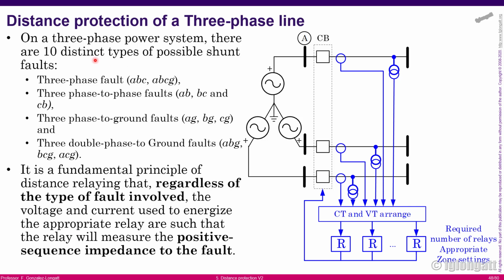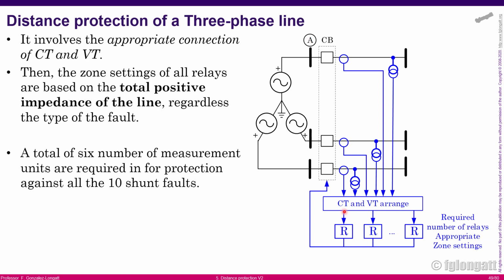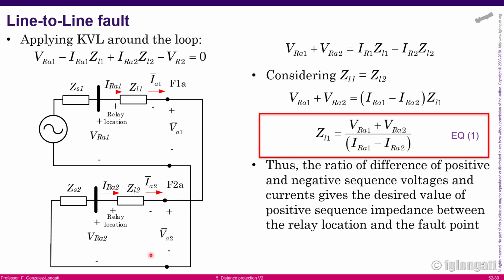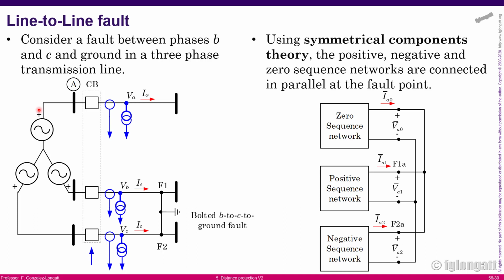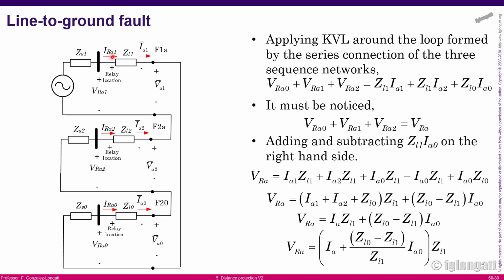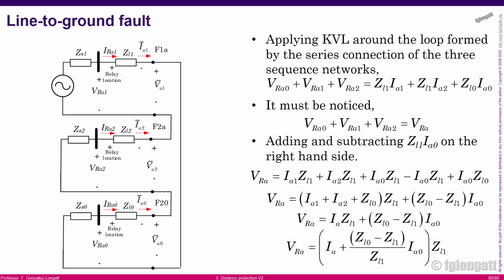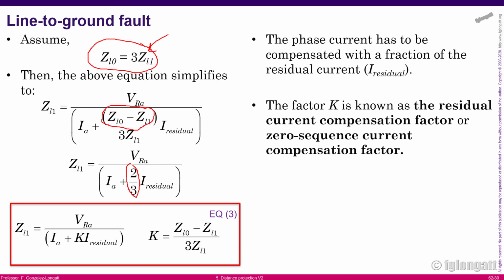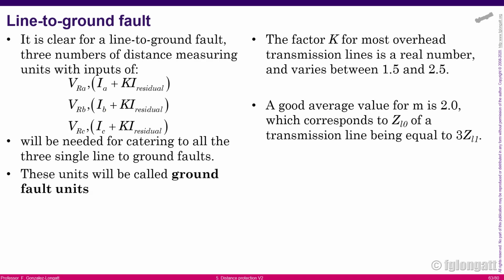Class 5 Distance Protection Part IIIA